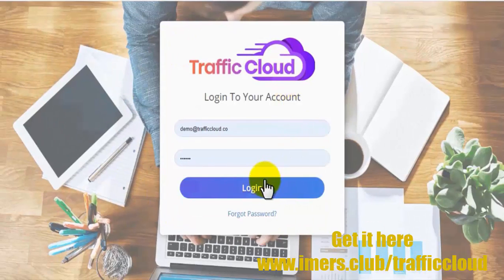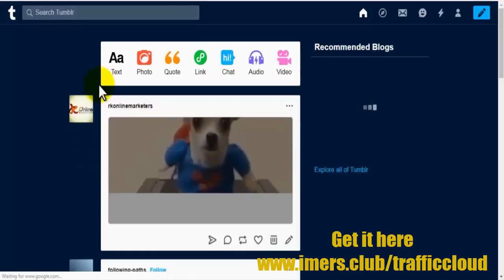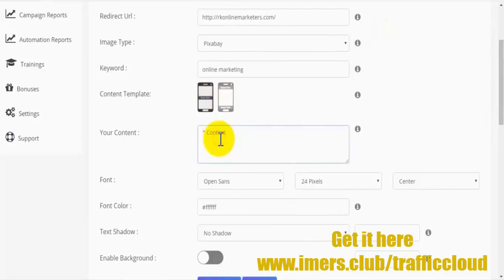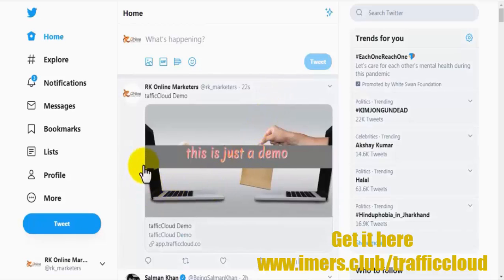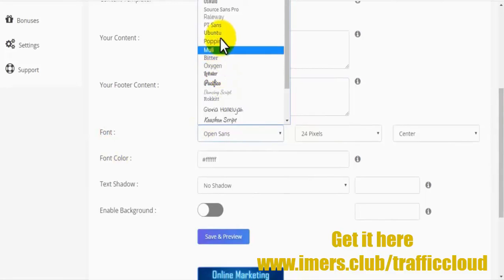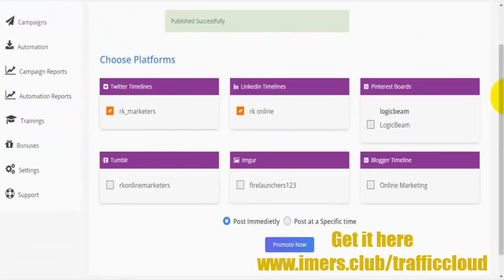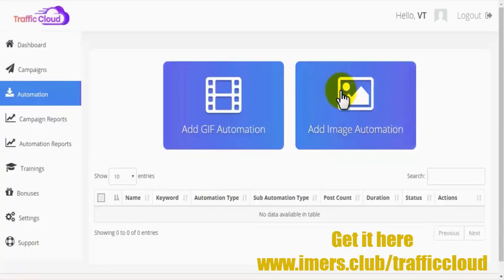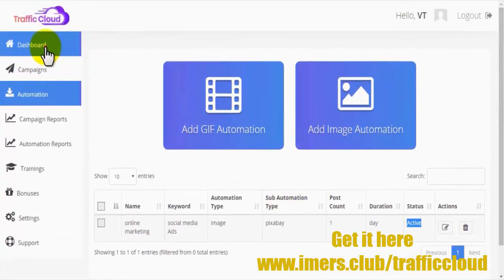Drives FREE Traffic that Converts into Sales From 3 Top Social Media Giants in 3 Simple Clicks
Revolutionary Software Drives FREE Traffic that Converts into Sales From 3 Top Social Media Giants in 3 Simple Clicks

    Get unlimited FREE traffic from red-hot social platforms: Twitter, LinkedIn & Blogger
    Completely newbie-friendly Social Post Creator to create & edit ultra-engaging visuals in minutes
    Choose from a massive collection of 2 Billion+ images, and 20K+ GIFs for your traffic magnets
    Embed links and drive 100% free viral traffic to your website or offers in 5 minutes flat
    Advanced Automation using keywords to target any niche the easy way
    Get detailed analytics reports – know what works and what not
    Cloud-based, use anywhere in the world, without installing anything
    Create 'set and forget' traffic streams at the touch of a button
    The great way to ‘scale-up’ your traffic and earnings, without the tiring and tedious work
    100% newbie-friendly. No prior experience required
    Includes an Agency License to set you up for six-figure income potential with your own agency

Now You Too Can Drive 100% FREE Buyer Traffic To Any Site Or Offer Including...

    E-Commerce Stores
    Freelance Profile
    Squeeze Pages
    Sales Pages
    Online Marketplaces
    Social Media Page
    Business Listing
    App Downloads
    Webinar Registration
    Auctions
    Podcasts
    CPA Offers
    Anywhere else!

Get TrafficCloud–The Hottest New Traffic Generation Software…

 Create Engaging Visuals Rapidly

Pick from 2 Billion+ imagesand 20K+ GIFs to create your own unique and compelling visuals for posts that stand out and get the clicks.

Securely Hosted In The Cloud

Our software is hosted online, which means you never have to install anything. All you need is an internet connection and you can access TrafficCloud from anywhere in the world.

Super Simple, Easy to Use Interface

Our TrafficCloud is 100% newbie friendly with a point-and-click editor. Just login and our simple control panel ensures you can start immediately, without any 100-page instruction manual or steep learning curve.

1-Click Integration to Twitter, LinkedIn & Blogger:

By simply clicking one button, you will be able to blast attractive & engaging content across Twitter, LinkedIn & Blogger, driving totally free traffic, even while you sleep.

Send Traffic to Any Link of Your Choice

Never Pay For Traffic Again

Traffic is essential for the success of every online business. Because of that, traffic is expensive. With TrafficCloud, you have an unlimited free traffic option at your fingertips that you can tap into in under 5 minutes.

What If You Could Unleash The Power Of Social Media To Get All The Traffic You’ll Ever Need... At Just A Push Of A Button?

    Imagine grabbing UNLIMITED targeted traffic from MULTIPLE Social Networking Platforms
    WITHOUT paying for ads or social media experts.
    Engaging these MASSIVE audiences on a level never before possible - stopping people in their newsfeeds & getting them to CLICK on your offers.
    Finally - getting this done in just MINUTES - for ongoing, profitable traffic campaigns you can run to ANY site or offer in ANY niche.

Drumrolls, please!.
Because we are about to unveil the most powerful, FREE traffic solution you’ve ever seen...

    Introducing…

    TrafficCloud

A Brand New Traffic Solution That Lets You Create UNLIMITED, ENGAGING Visual Posts and Instantly Share Them on Multiple Social Networks to Siphon 100% Free Traffic in Just a Few Clicks.

Share EYE-CATCHING Posts That Drive Targeted Traffic ANYWHERE You Want...
And It Only Takes 3 Simple Steps To Do It!

CREATE

Create unlimited stunning image or GIF posts. Choose from Billions of visual assets with a simple keyword search. Customize them with our point-&-click editor by adding your own text or call to action.

EMBED

Add your links to send traffic to ANY offer or website. Your posts will be clickable to drive users from the social platforms directly to these offers or websites. Get all your traffic to the sites of your choice, including your clients’ sites if you’re using the Agency Licence.

PUBLISH

Publish your post across multiple social networking platforms (Twitter, LinkedIn & Blogger) instantly or schedule to post later anytime in the future from right inside the dashboard.

PROFIT & REPEAT

That’s it. Just 3 steps. Just recline and watch these stunning visual posts stand out & get the clicks to send you free traffic, putting more leads, sales & profits in your pocket. Scaling up is as easy as “rinse and repeat”.

That’s It!... No Steep Learning Curve Or 100 Page Instruction Manual...

Get Buyers Traffic Fast & Easy!